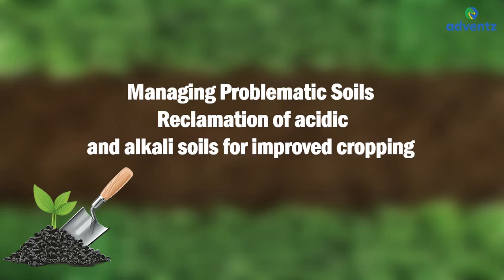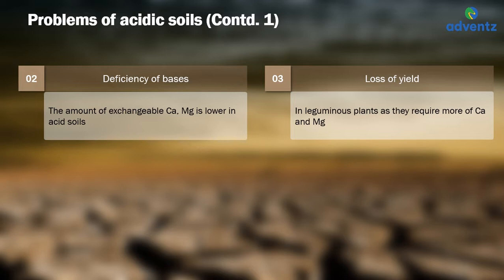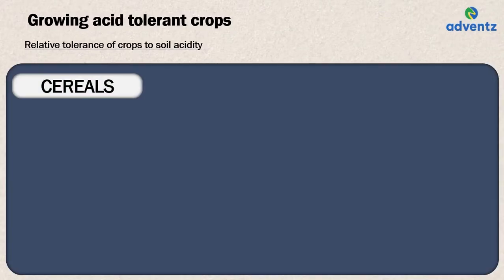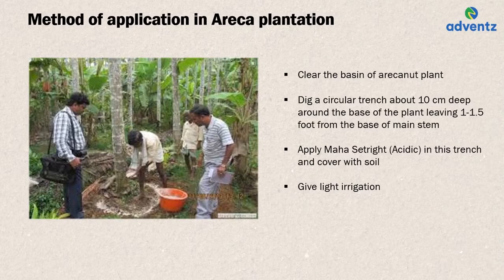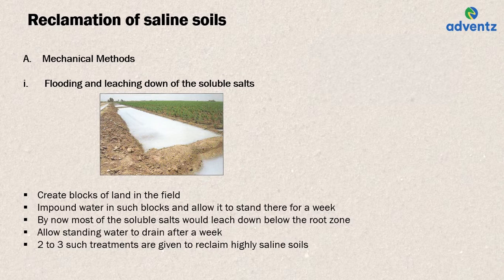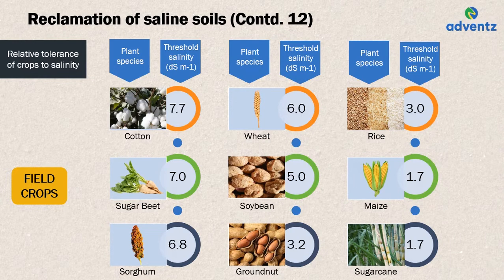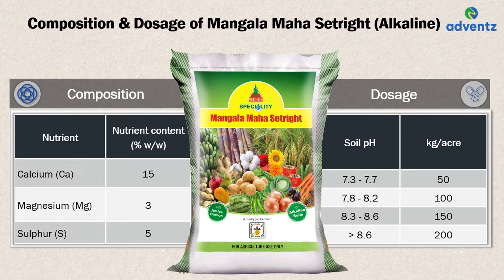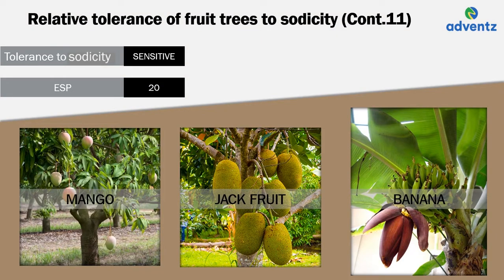Managing problematic soils reclaimation of acidic and alkali soils